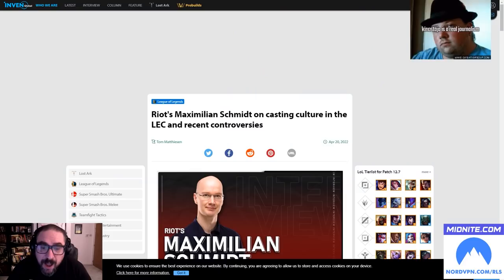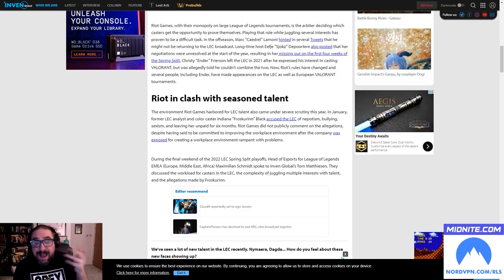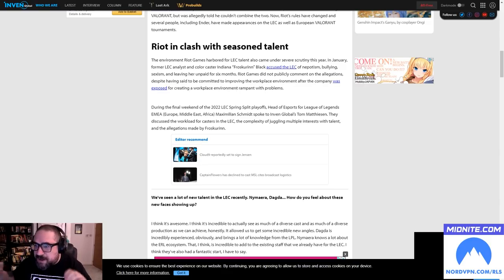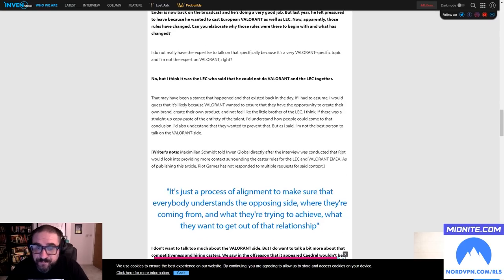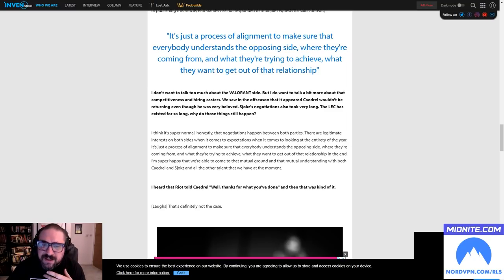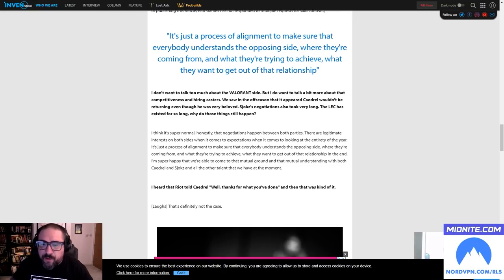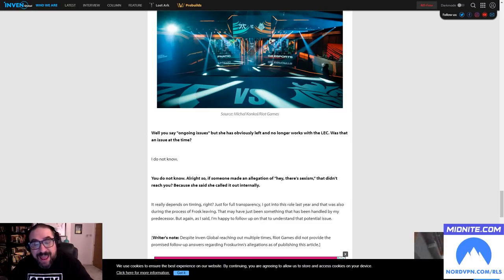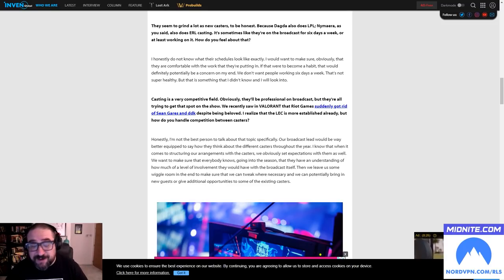Did This Disastrous Riot Games Interview Give Us The New Rob Crossley?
18+ | Please Bet Responsibly